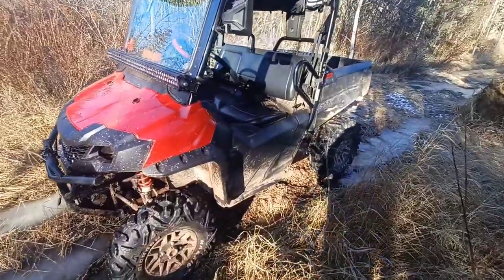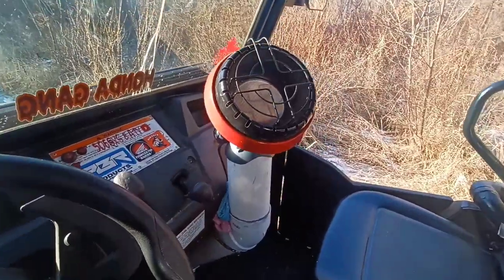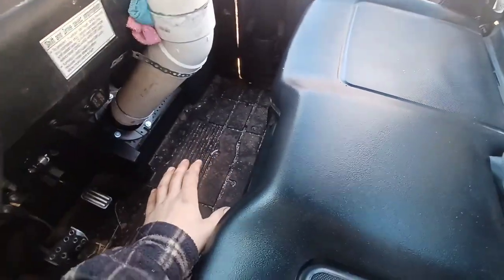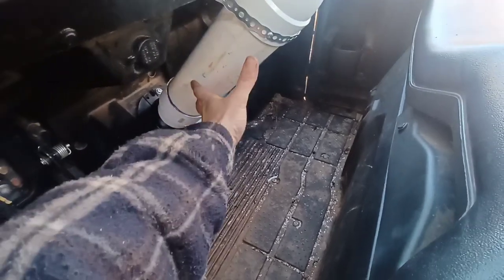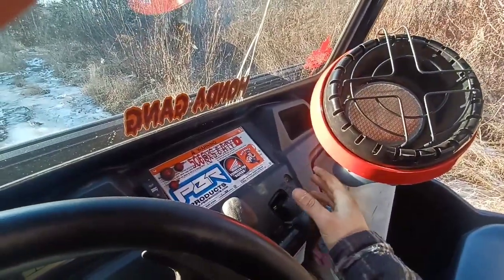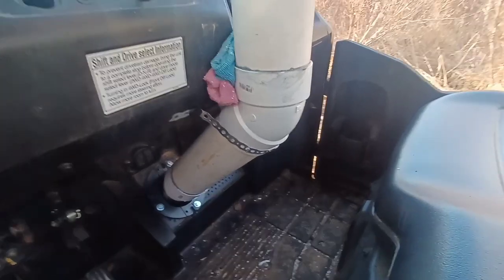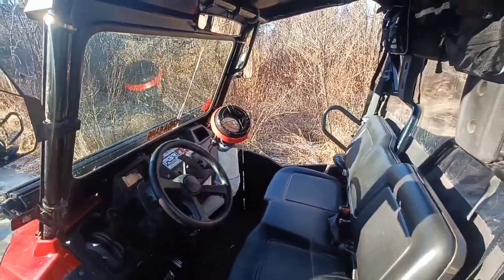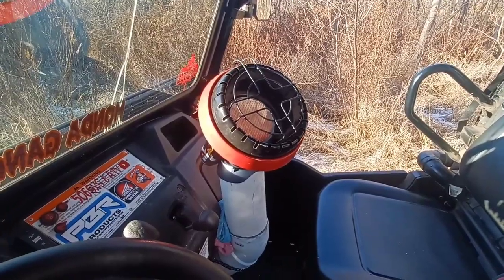506SXS & ATV - DIY Mr Heater Little Buddy Holder For SXS/UTV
Mr. Heater Portable Little Buddy Propane Heater Red